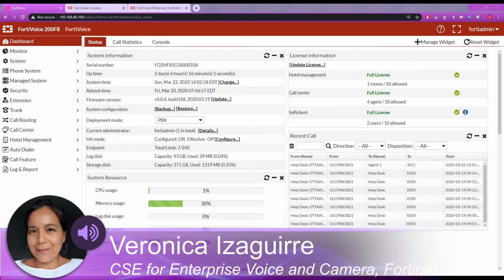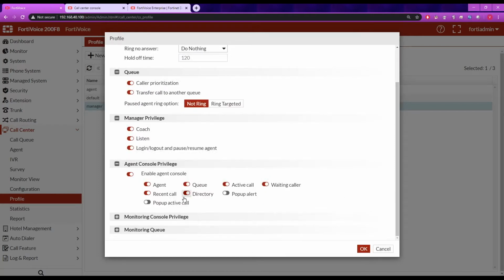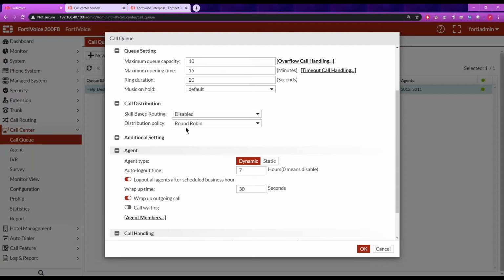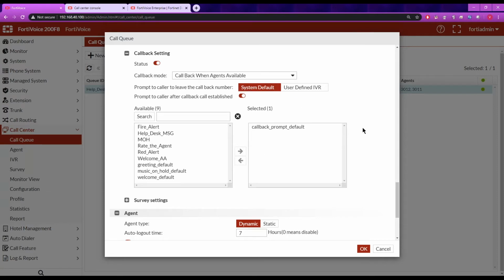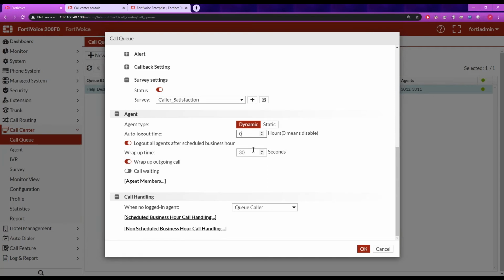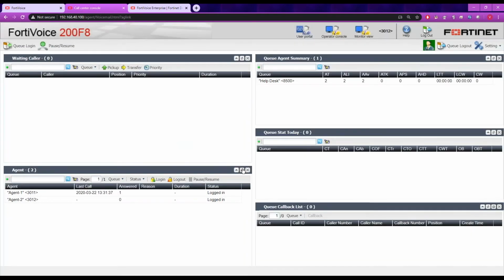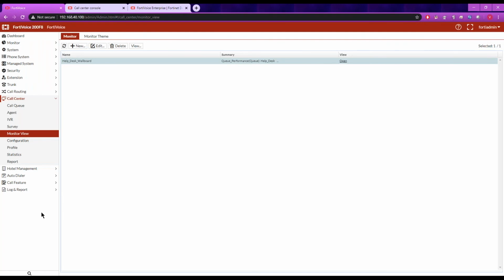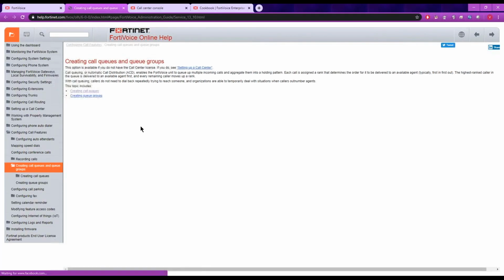FortiVoice Call Center Deep Dive (Technical Overview)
FortiVoice Call Center Deep Dive shows how to configure the FortiVoice ACD add-on for agents, queues, routing, monitoring, callbacks, and reporting. This technical overview is built for admins who need to understand FortiVoice call center setup, call queue behavior, agent profiles, and caller experience controls.

WHAT'S COVERED
• FortiVoice Call Center licensing and agent capacity
• Skill sets, skill levels, reason codes, and data service export
• Agent profiles, manager privileges, call barge, and queue visibility
• Converting FortiVoice extensions into call center agents
• Call queue capacity, overflow, timeout, and service level thresholds
• Call distribution methods including round robin, priority, and skill-based routing
• Caller announcements, music on hold, callback settings, and surveys
• Agent portal, wallboard, monitoring, and call center operations

CHAPTERS
0:00 FortiVoice Call Center Overview
1:05 Licensing and Dashboard Setup
2:05 Skill Sets, Skill Levels, and Reason Codes
3:33 Data Service and Global Queue Settings
4:35 Agent Profiles and Class of Service
7:40 Agent Console, Monitoring Console, and Queue Visibility
9:05 Convert Extensions to Call Center Agents
11:00 Call Queue Capacity, Overflow, and Timeout Handling
13:05 Call Handling Actions and Music on Hold
14:35 Call Distribution Policies
17:20 Agent Caller ID, Announcements, and Ring Patterns
19:10 Caller Announcements and Queue Entry Prompts
21:05 Service Level Thresholds and Queue Alerts
23:20 Callback Settings and Virtual Placeholder
27:05 Call Satisfaction Surveys
29:50 Dynamic Agents, Auto Logout, Wrap-Up Time, and Call Waiting
34:35 Closing